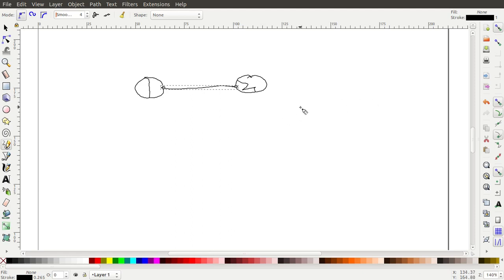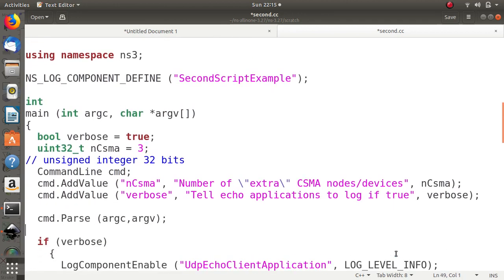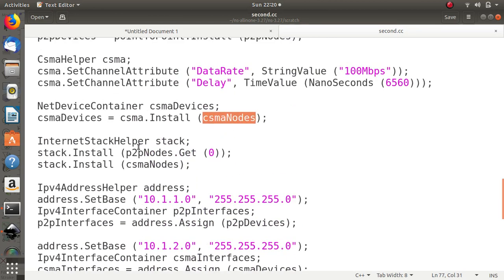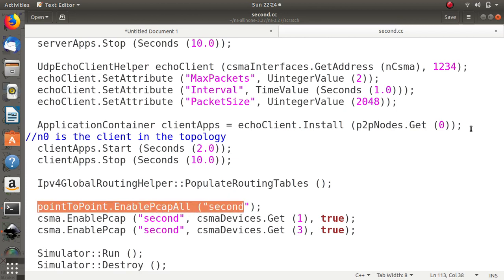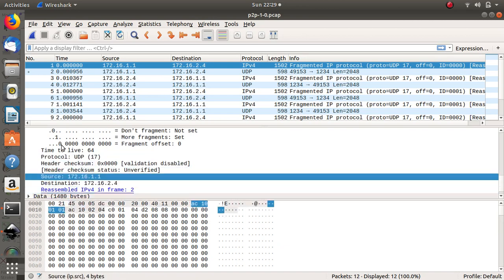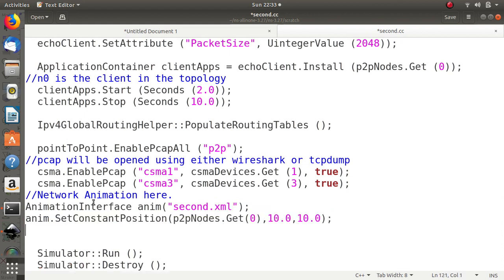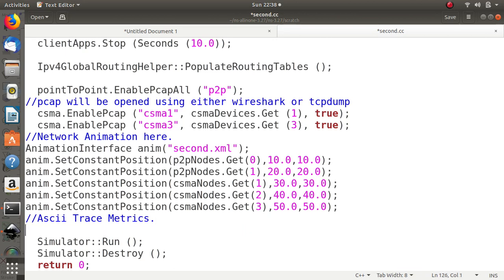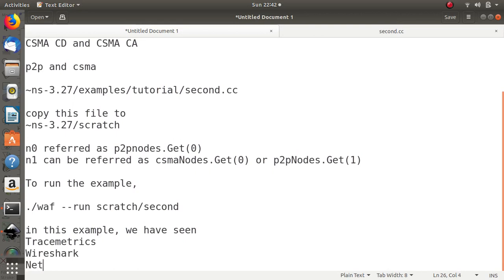Explaining second cc with Ascii trace and NetAnim NS3 Tutorial 5